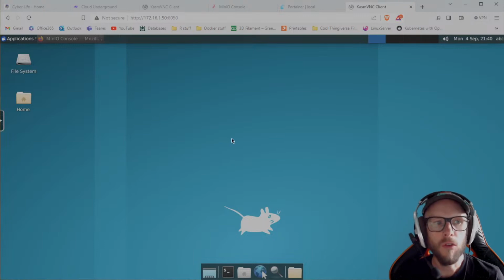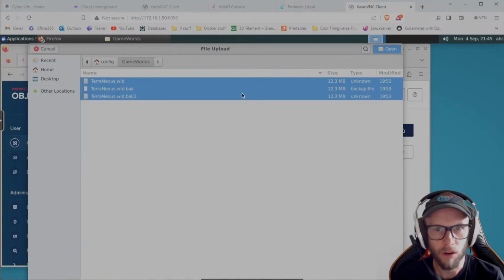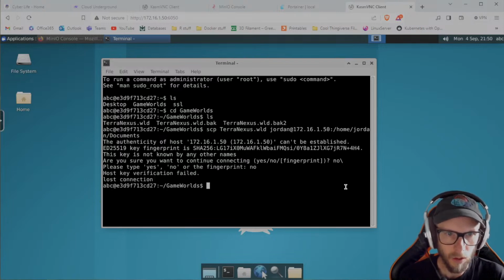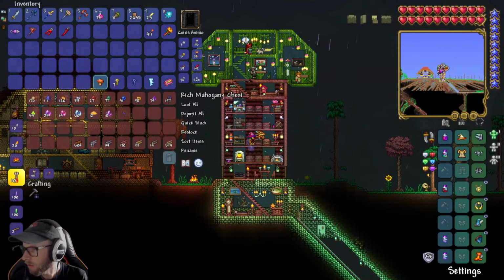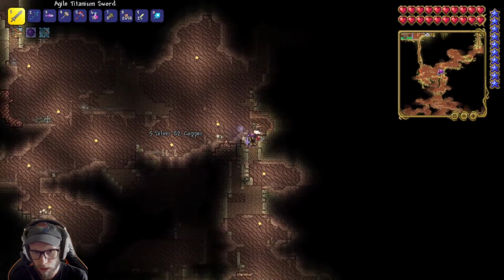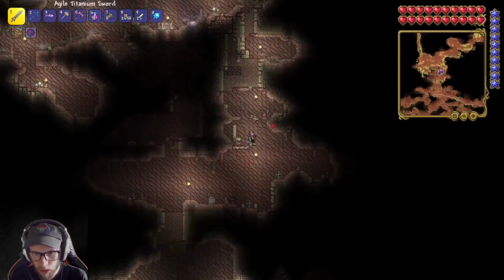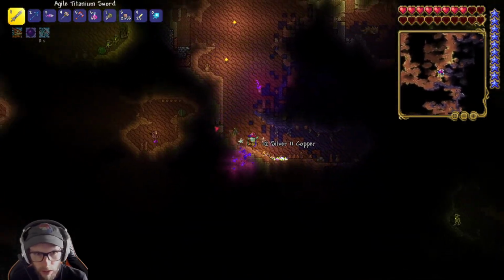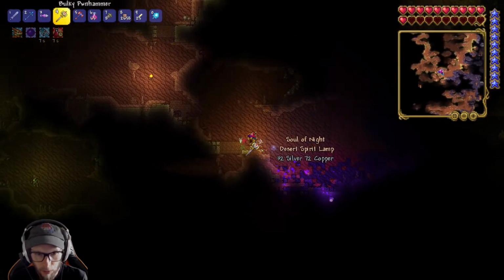Moving data around in the Underground Nexus with Linux and Docker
In this video I go over a few methods for moving data in and out of the Underground Nexus. These methods are very useful if you have data that you need to backup in you Linux or Docker based server. Learn a bit about data movement and then I will play some Terraria. Check out the RPG of Life Incubator

00:00 Stream starting soon
00:58 Greetings and introduction
02:10 Moving files using the file manager in KasmVNC
04:30 Using the Cyberlife torpedo (MinIO) to move files
10:18 Using the scp (secure shell copy) command to move files
15:19 Playing Terraria
41:20 Sign-off and goodbye